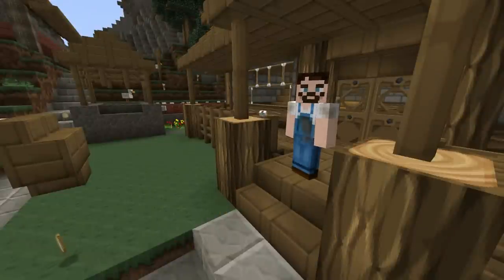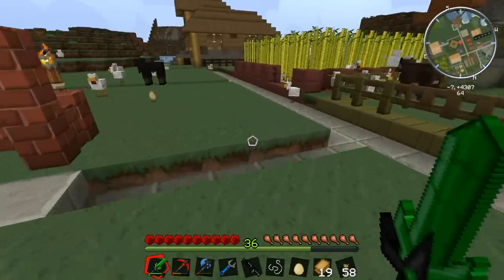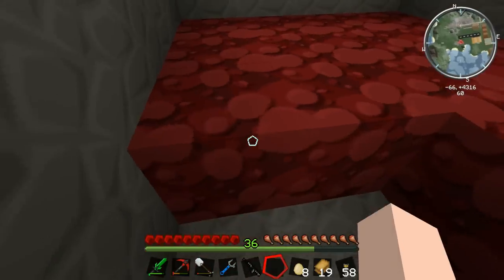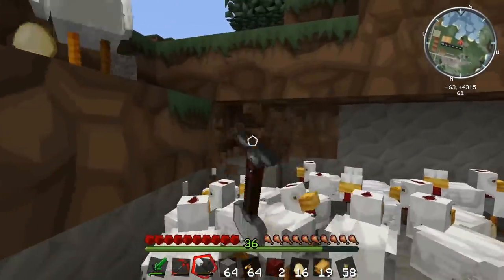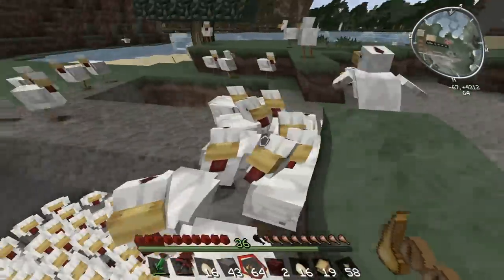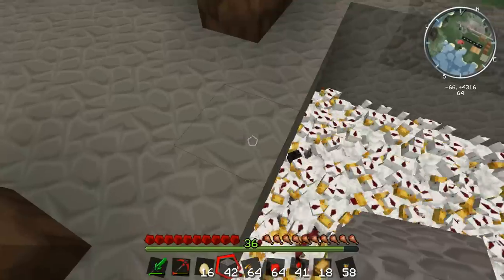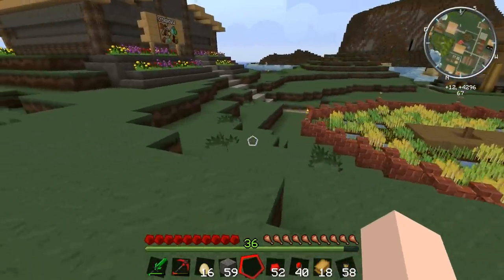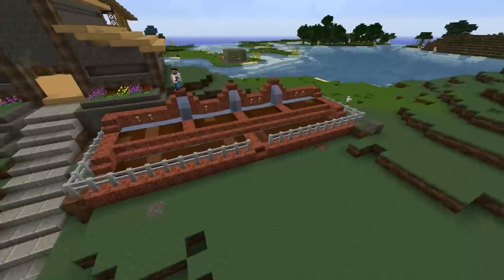Feed The World - #34 Pied Piper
I play pied piper and get busy with the pumpkin and melon patch!